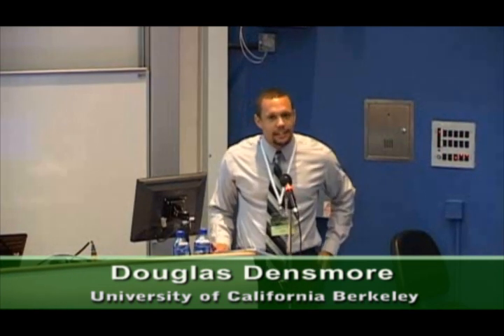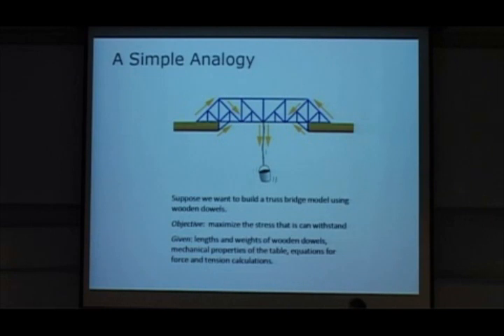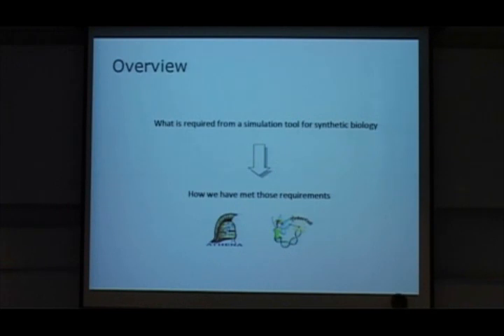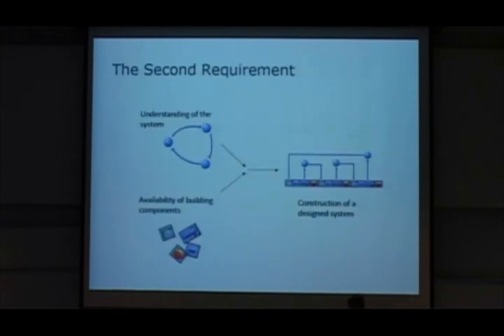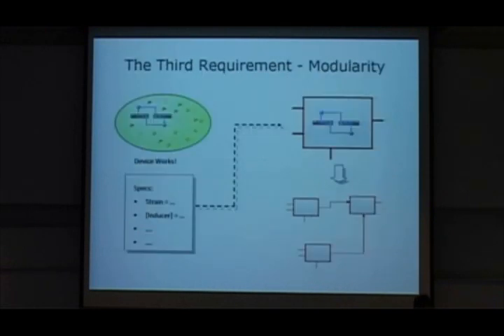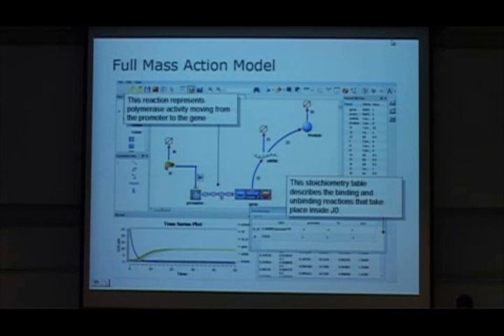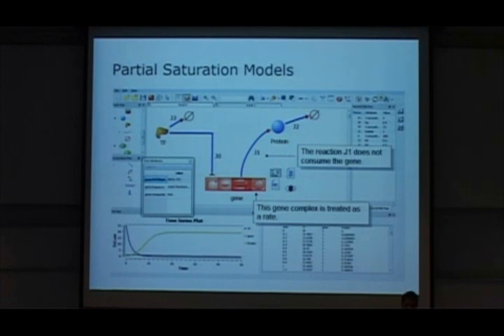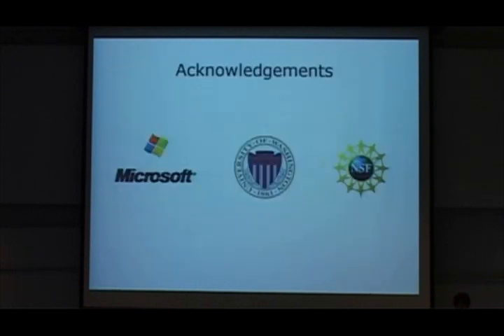Computer Aided Design 1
Synthetic Biology 4.0 Conference